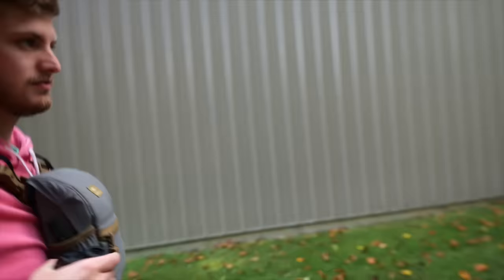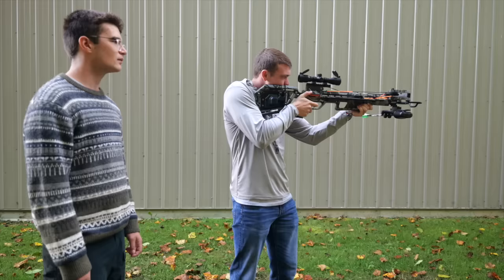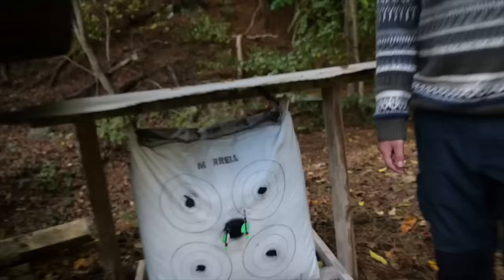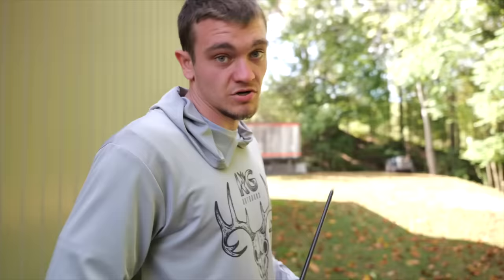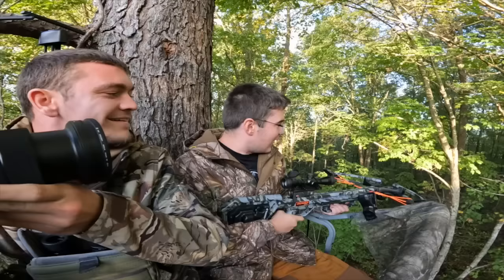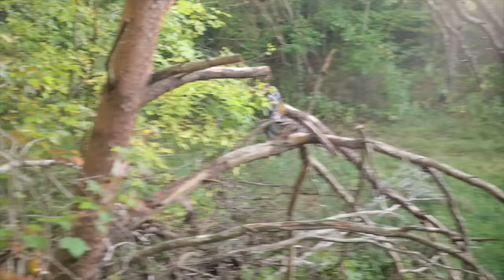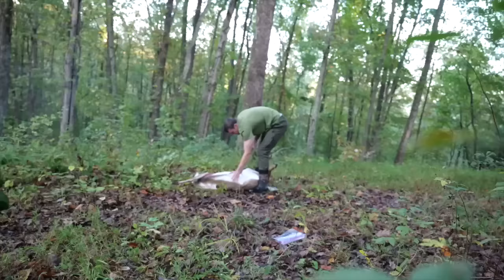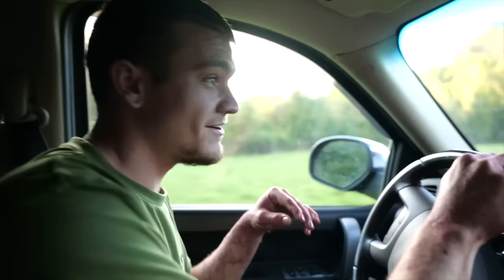Canadian Goes Deer hunting for the First Time!